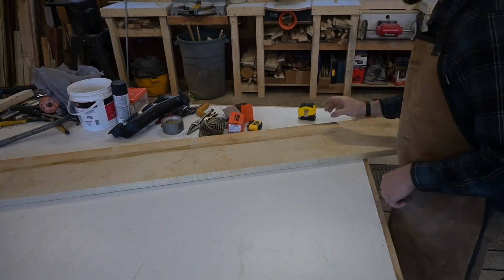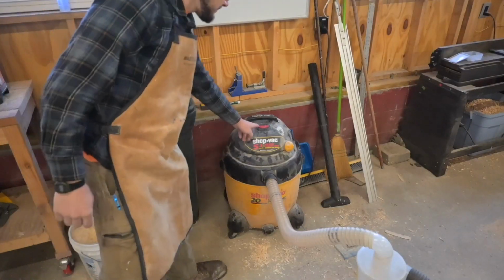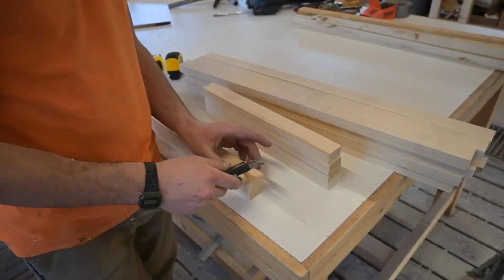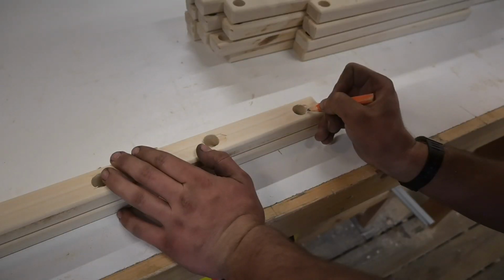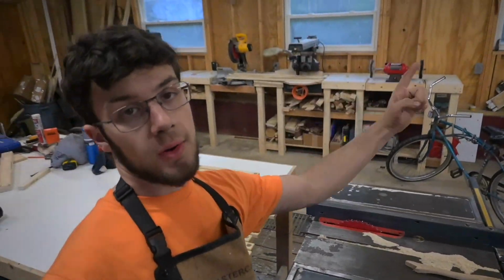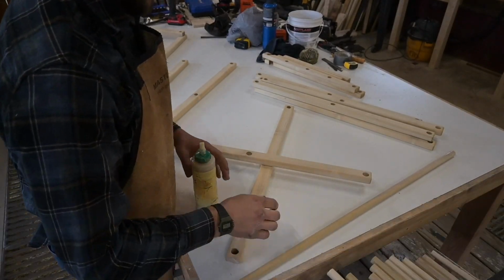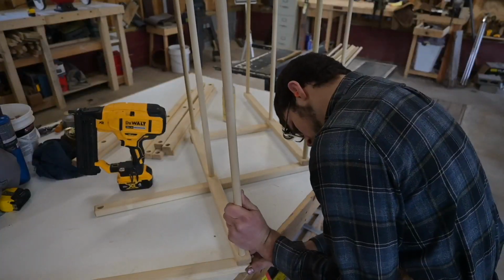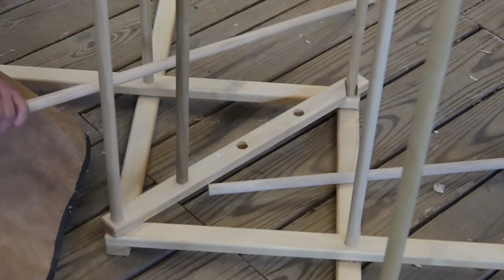I stole this idea from the Amish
No. It's not really stealing, but it looks better on a thumbnail that way. By the end of this video you should, I repeat, SHOULD, be able to steal your own drying rack design from the Amish, which is pretty cool. But again, it's not stealing if you make your own drying rack from a picture you saw on the internet, if you don't want people to use your designs don't put them on the internet. Have fun watching and go build your own rack so you can dry the ol' dog covers.